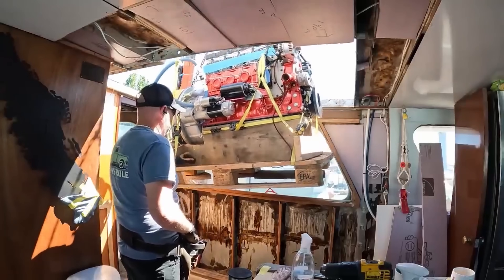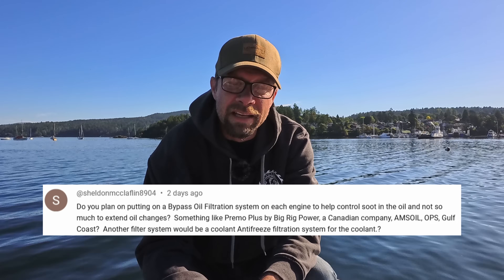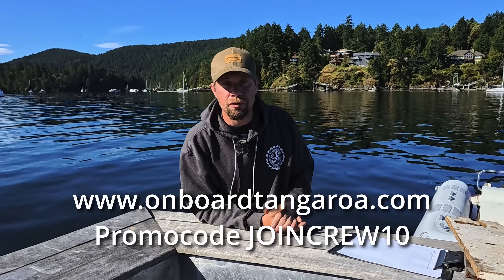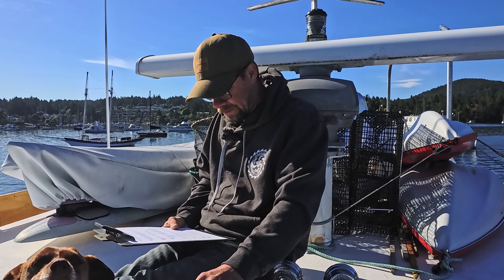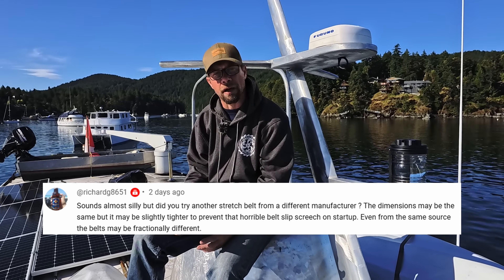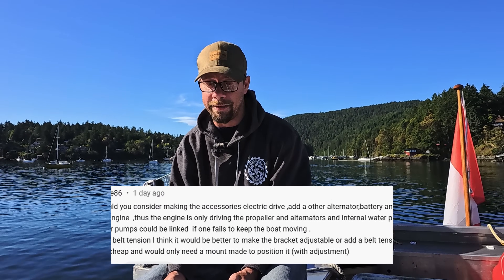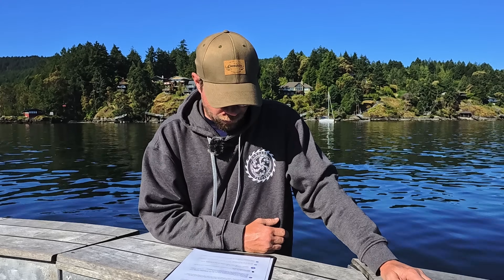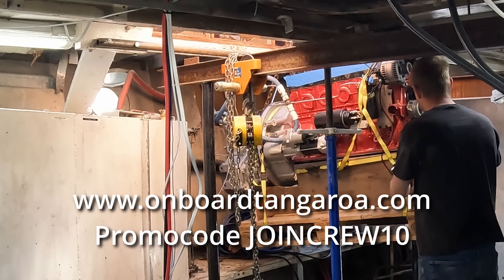Building my Custom Cummins 6.7 Belt Drive - Your Questions Answered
In this video, we answer your questions from our latest episode: From Truck to Boat: Building My Custom Cummins 6.7 Belt Drive.

Blaine tackled everything from crankcase breather routing and raw water pump issues to how we mounted a massive bus alternator and dealt with squeaky belts.

You had a lot of great questions—and we’re digging into the details to give you solid answers.

We also talk about why we chose to reuse the Detroit Diesel raw water pumps, how we fabricated custom brackets and pulleys, and what we’re doing to manage oil bypass filtration. One comment in particular made Blaine stop and rethink a key part of the setup—so he’s already headed back into the engine room with a wrench in hand.

If you're passionate about boat refits, diesel engine swaps, or just love seeing clever DIY marine engineering, this one's for you. Thanks for following along as we transform our 78’ aluminum yacht, Tangaroa, with a complete Cummins repower.

👉 Want to go deeper into life onboard Tangaroa and get early access to every video from both of our channels? or right here through YouTube Memberships.

✔️ Early and ad-free access to all videos
✔️ Real-time Wheelhouse Weekly Video updates
✔️ Our Monthly Captain’s Log newsletter
✔️ Discounts on exclusive crew-only and other merchandise
✔️ A real sense of belonging to the Tangaroa story

Whether you're here for the tech builds, the off-the-grid living, or just the adventure of it all—your support helps us keep sharing it every step of the way. And in return, you get the full story—not just the YouTube edit.

or click “Join” on our YouTube channel to become part of the crew.

🧭 Want to know more about Tangaroa?
🆓 Our free newsletter is launching soon—sign up on the site!

Programs We Use:
📅 Social media scheduling made easy: SmarterQueue

🤣Do you know what BOAT stands for?

Bring On Another Thousand.
– Unknown (but very relatable)